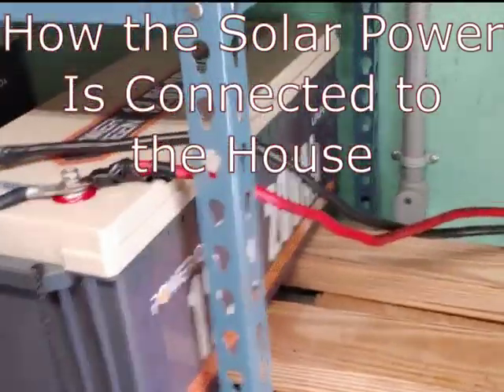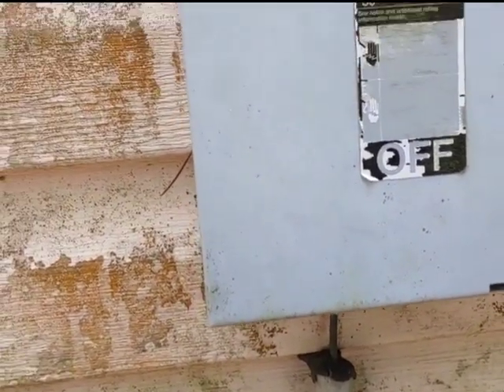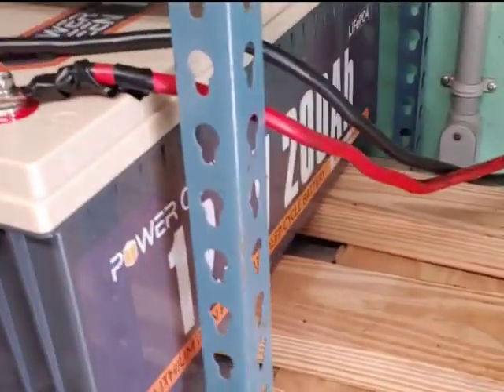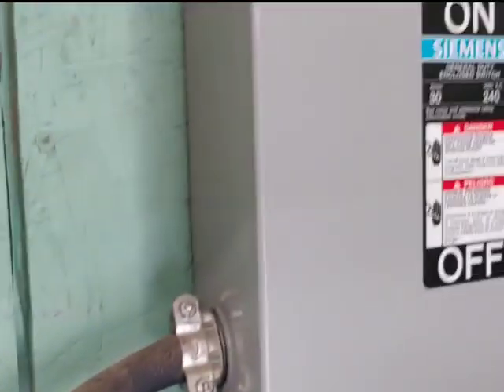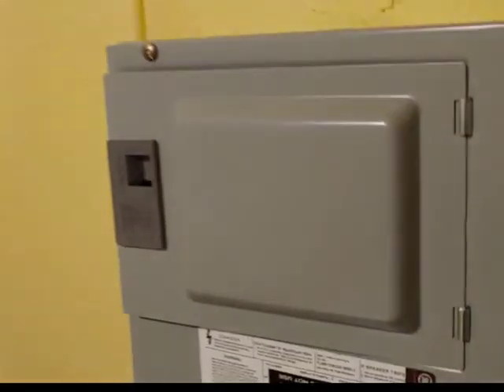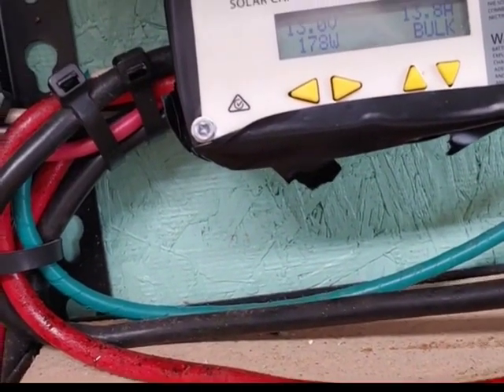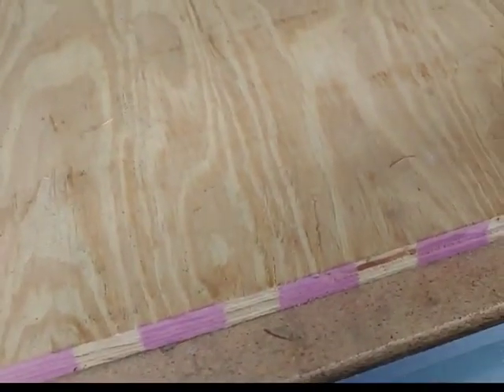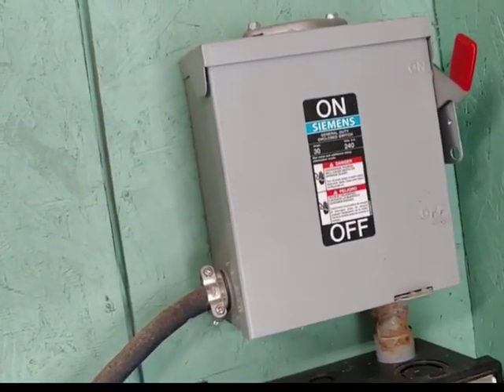How I connect my off grid solar power system to the house.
I have an off-grid battery backup system for when there are power outages. On several recent occasions, I have been asked to explain how my off-grid solar power system is connected to my house. I like to use the system sometimes just because it is there, and I like using the solar generated power rather than the power from the electric company. So, come along as we walk though how my system works.